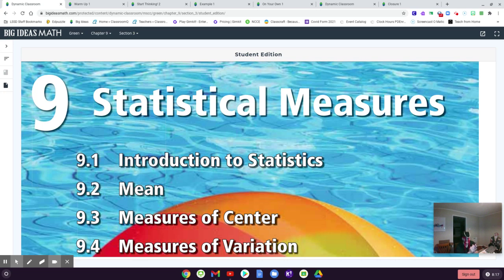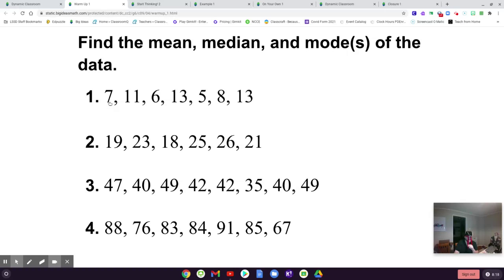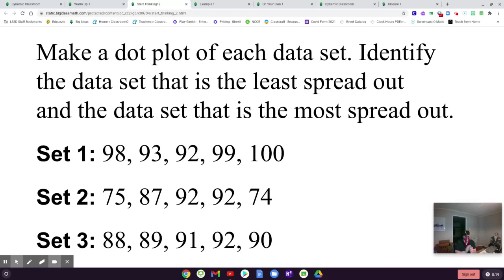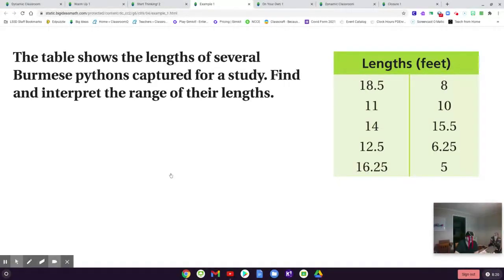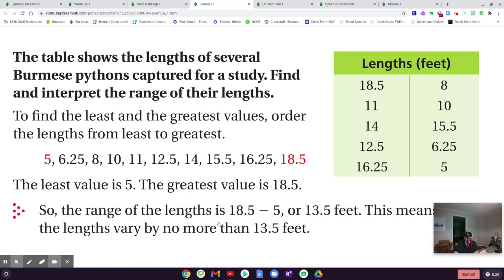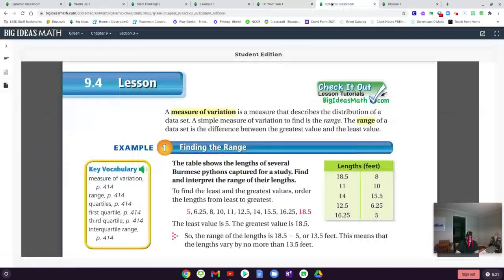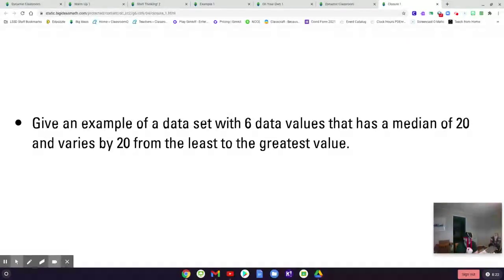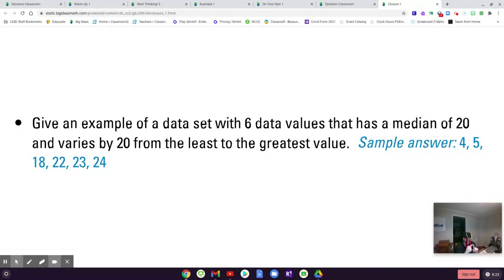9.4 Video - Range Big Ideas G6